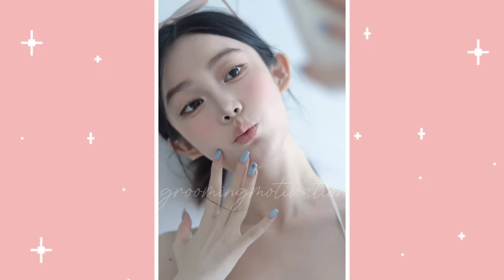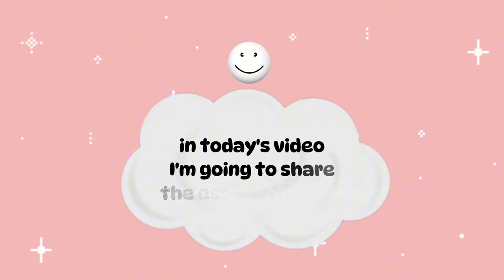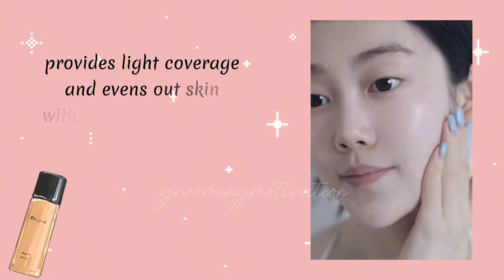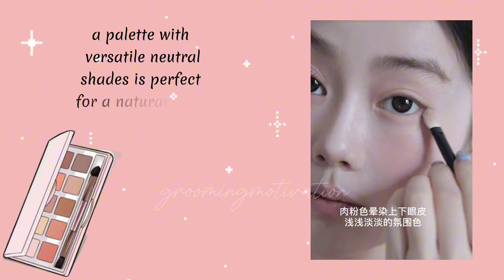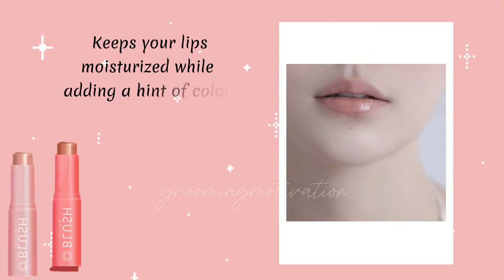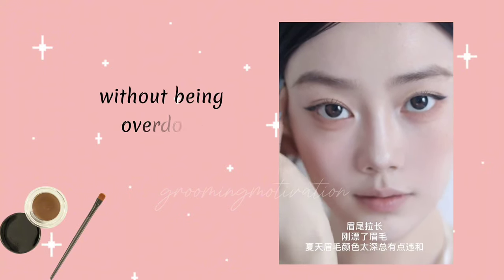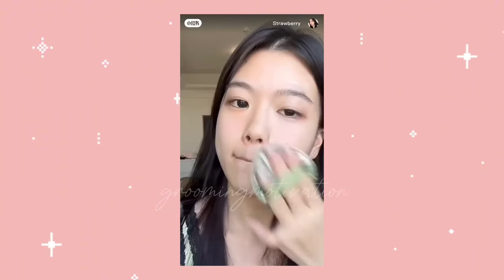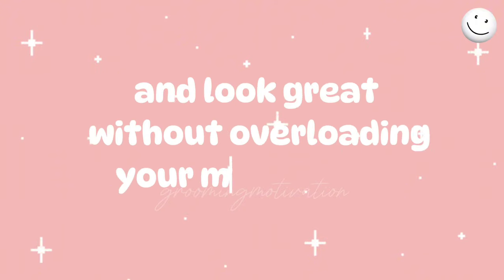10 Essential Makeup Products for Teens 🎀 Makeup kit for beginners 💄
🎀Hey Beauties 😍

In this video 👇

"Discover the Essential Makeup Products for Teenagers to enhance your Natural Beauty! Learn the basics of Everyday Makeup for School with our easy-to-follow guide.

Your Quories:
Natural Makeup Essentials for Teens
School Makeup Must-Haves
Easy Everyday Makeup for Teenagers
Fresh Face Favorites
Back to School Beauty Basics
Teenage Makeup Starter Kit
Quick and Easy Makeup for School
Natural Glow Up for Teens
Essential Makeup Products for Teenagers
Simple School Makeup Routine

BeautyBasics (1.1M searches)
FashionForTeens (800K searches)
TeenFashion (1.2M searches)

Music 🎵;

©️ The Credit of All pictures and videos Goes to Their Owners.